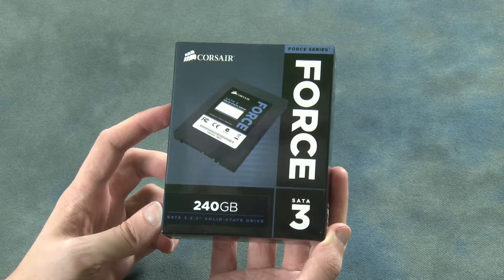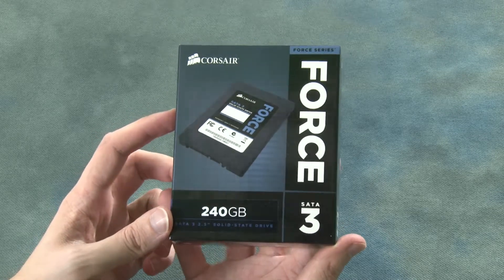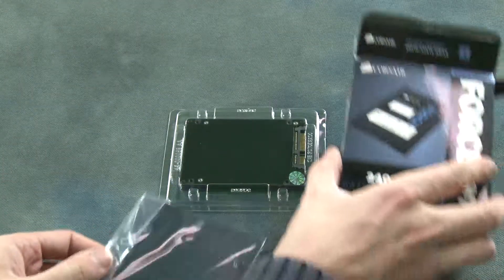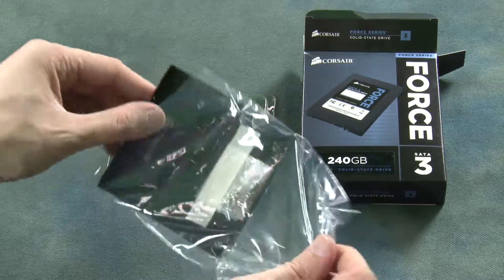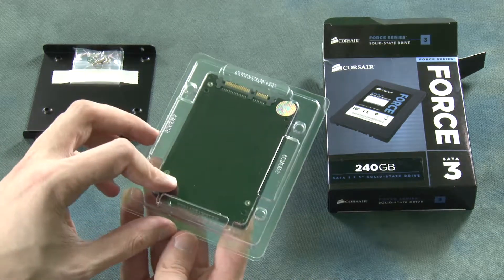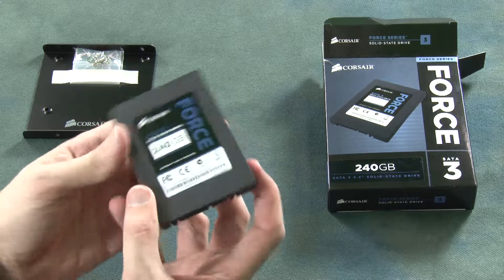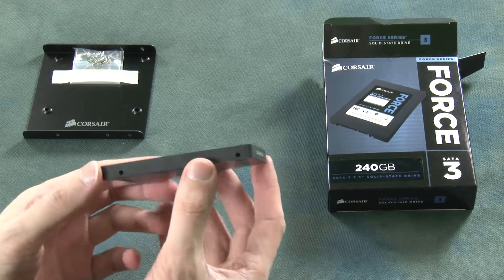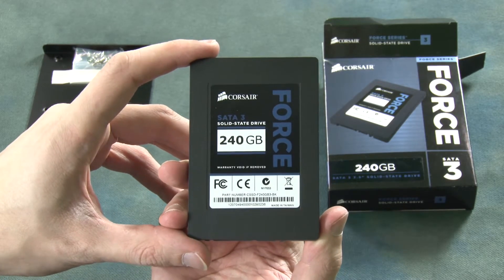Corsair 240GB SSD Drive Unboxing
Unboxing video of the Corsair 240GB Force Series SATA 3 SSD Drive.